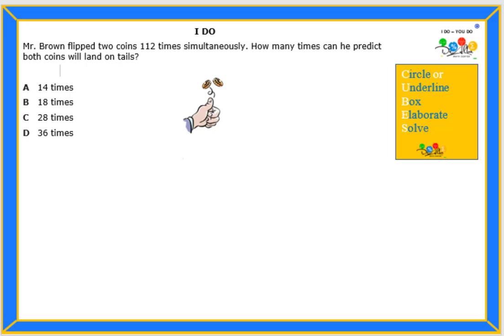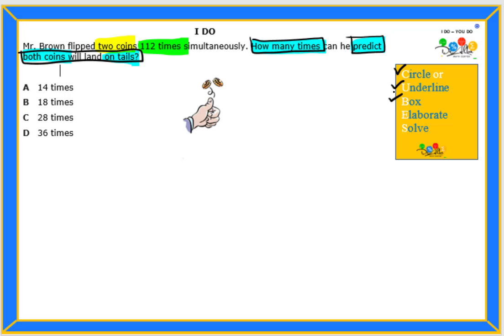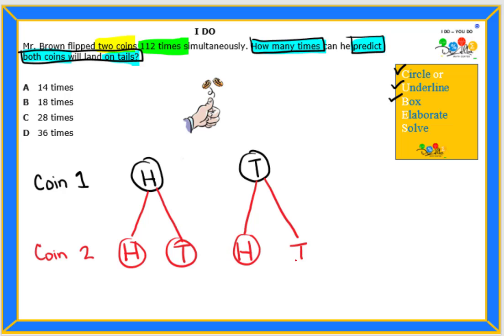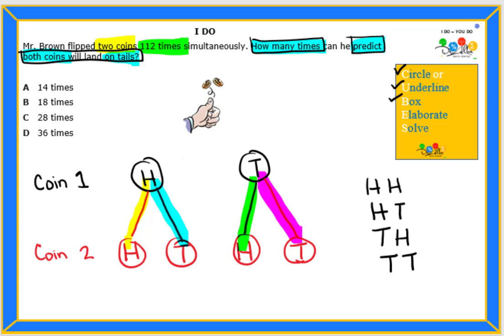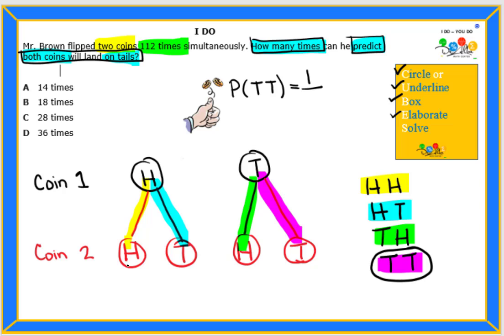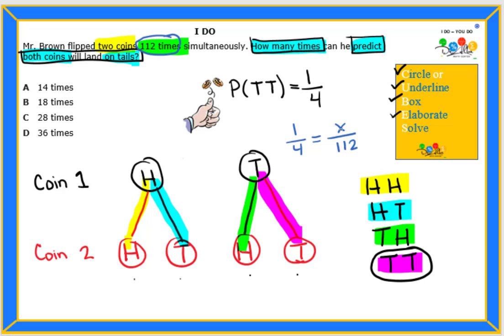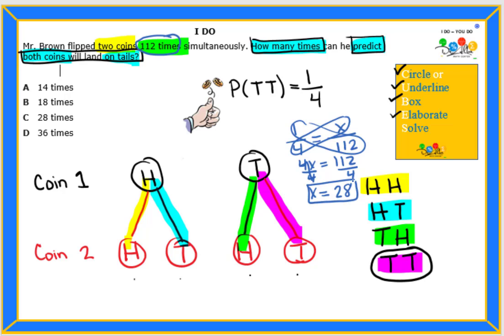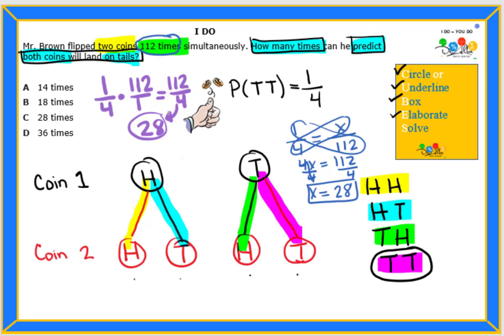7.6(D) Question 07 - I Do - You Do (English)